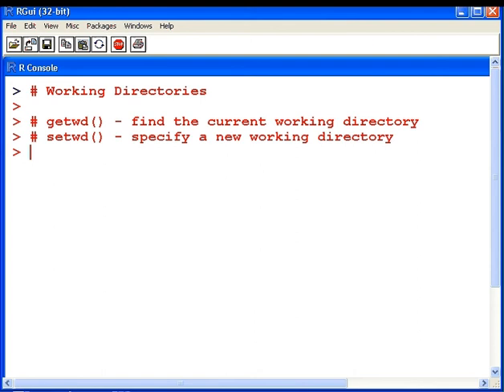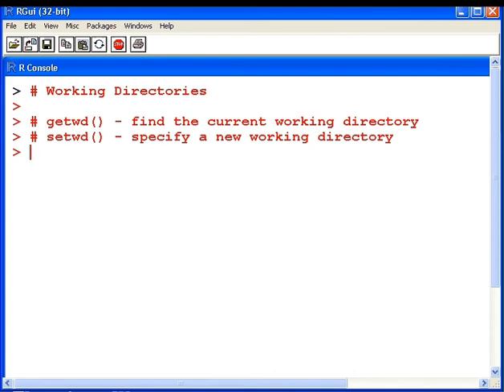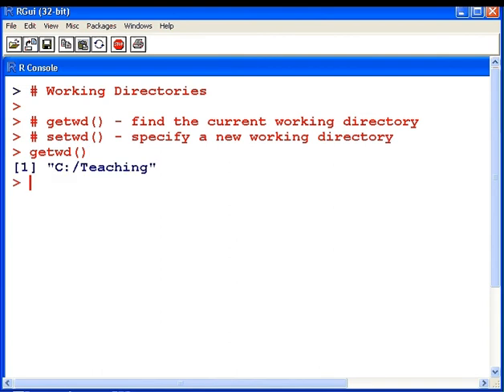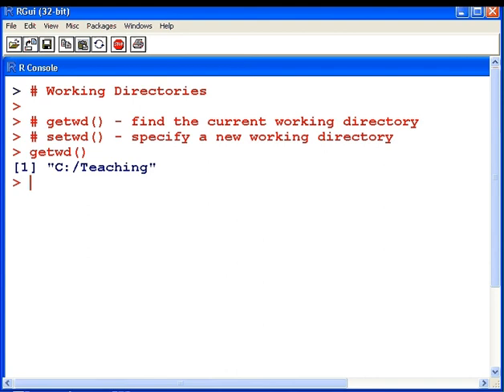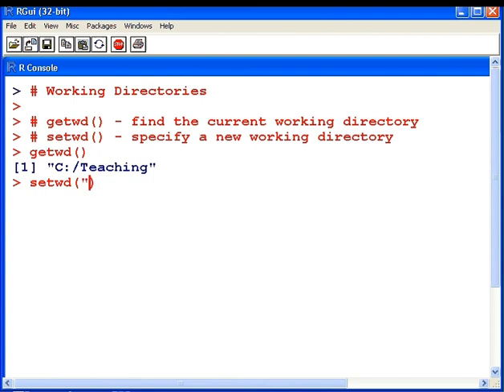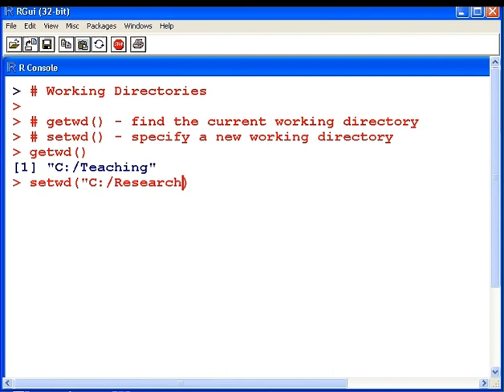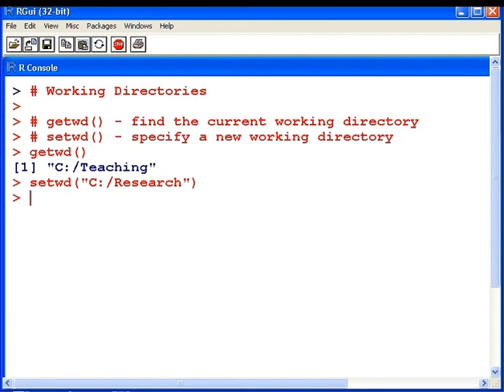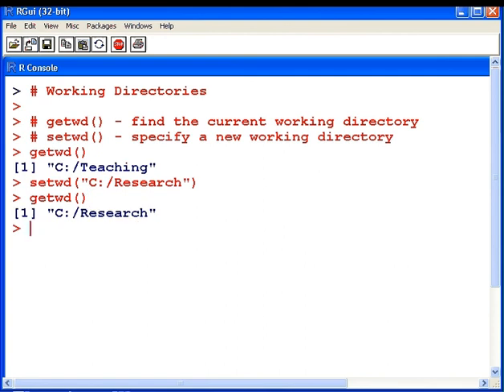R Tutorials : Working Directories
Using the "getwd" and "setwd" functions to determine the current working directory.